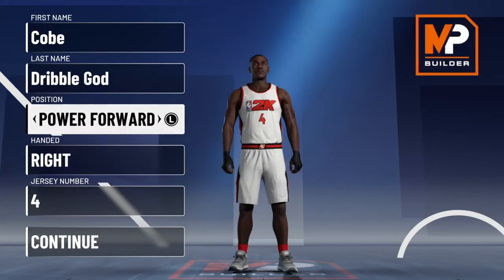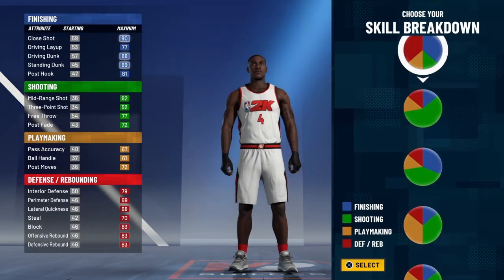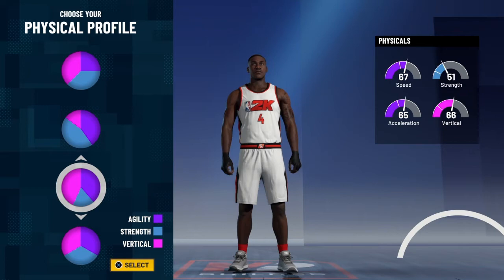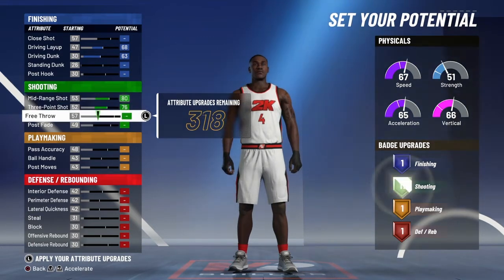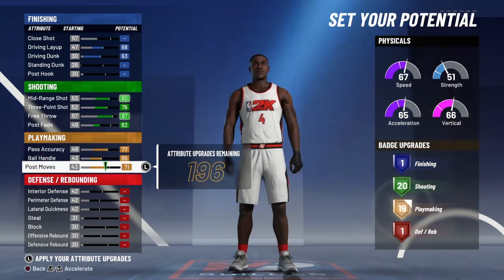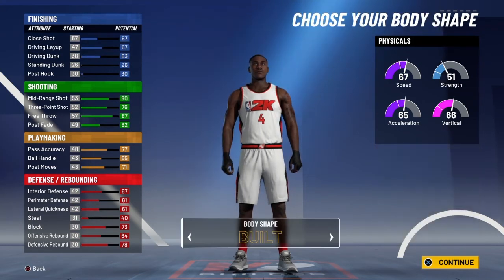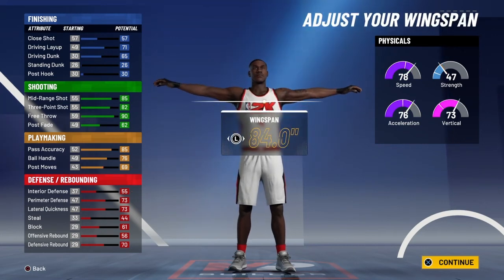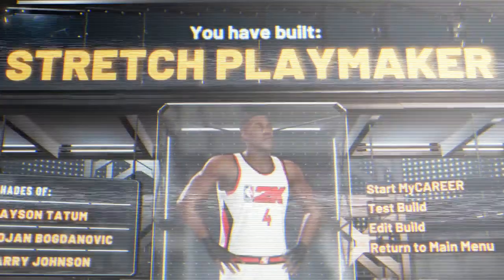Best Build On Nba 2k21 Stretch Playmaker